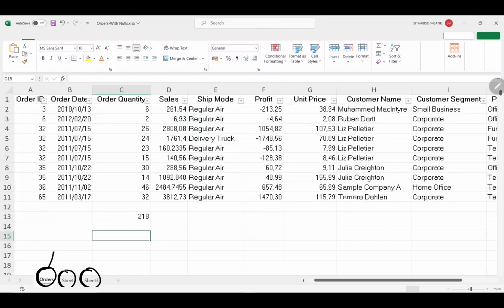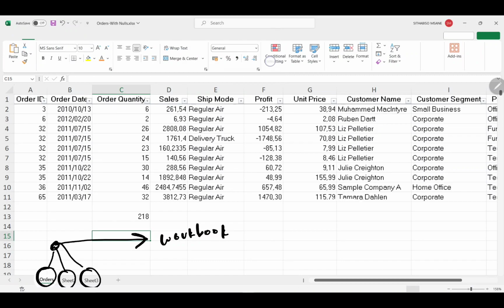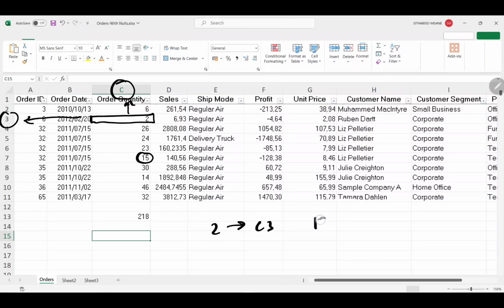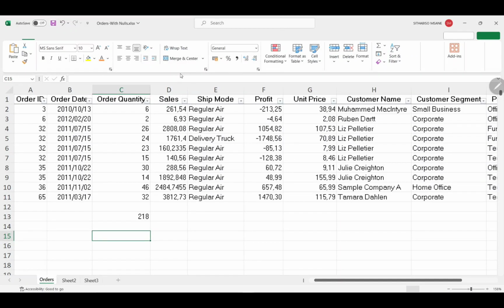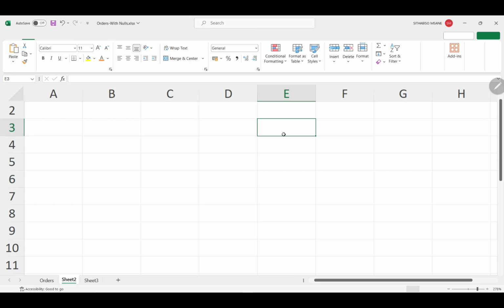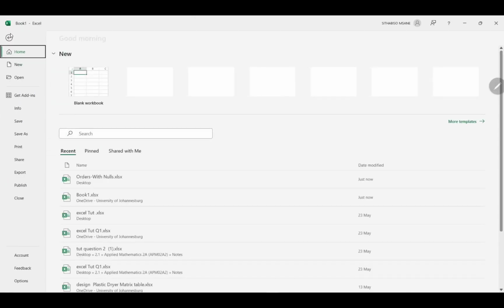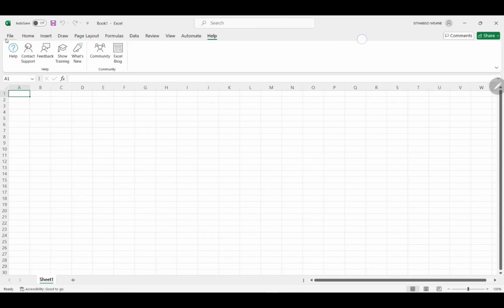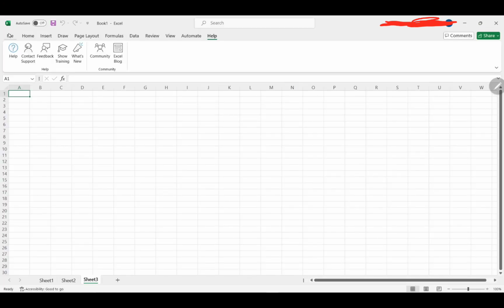introductions to MS EXCEL spreadsheets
Welcome @functionAcadany  to our quick and informative introduction to MS Excel spreadsheets! In this 5-minute video, we will cover the basics to get you started with Excel. You will learn about the Excel interface, including the ribbon, tabs, and toolbars, and how to navigate them efficiently. We'll also show you how to create, save, and open workbooks, as well as some essential navigation shortcuts to boost your productivity. Perfect for beginners, this video will set you on the right path to mastering Excel. Let's dive in!